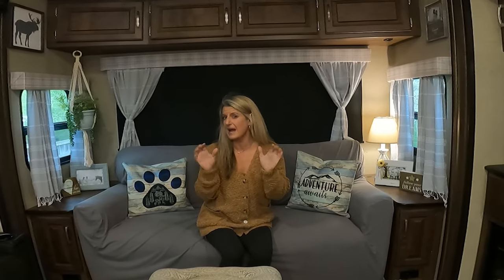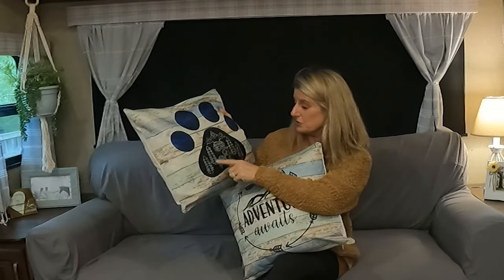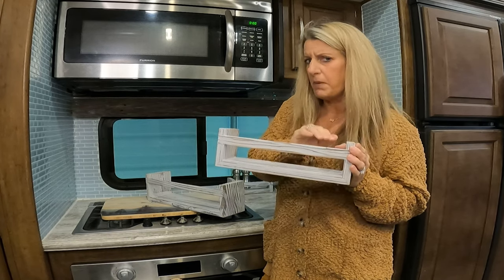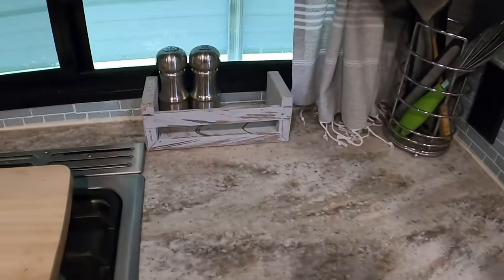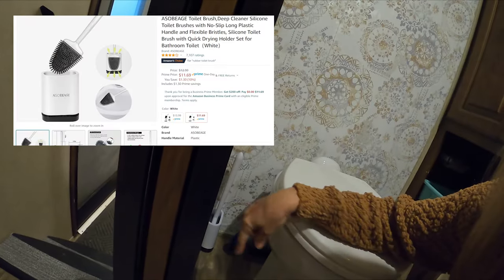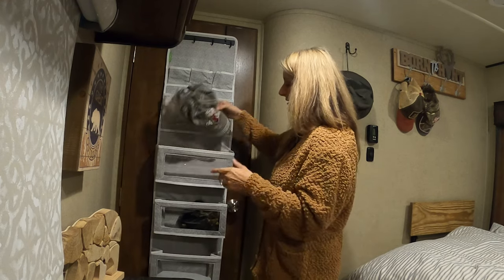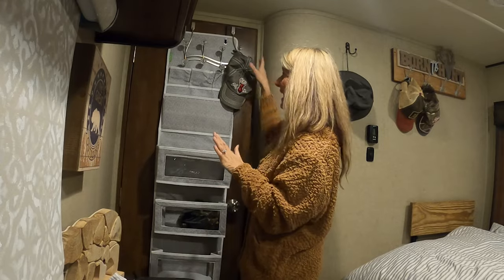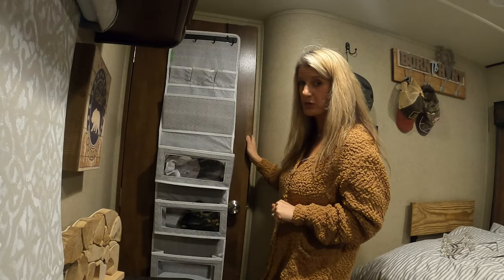RV Decor - New Amazon Favorites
Pillow Covers
Toilet Brush
Over Door Organizer
Magnetic Doorstop
Museum Putty

Premier Pro